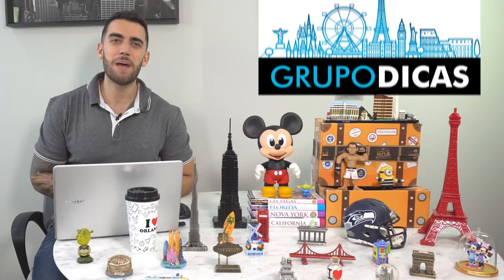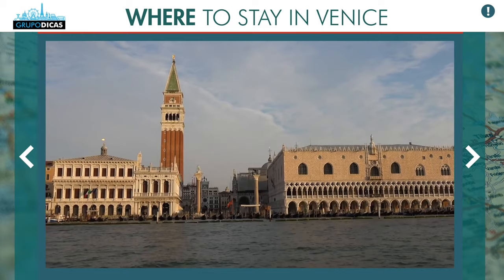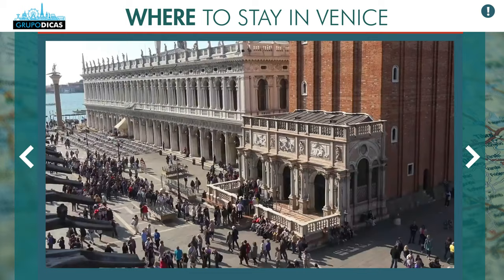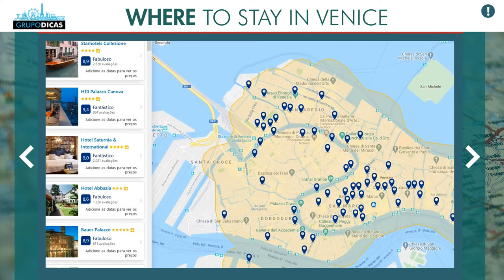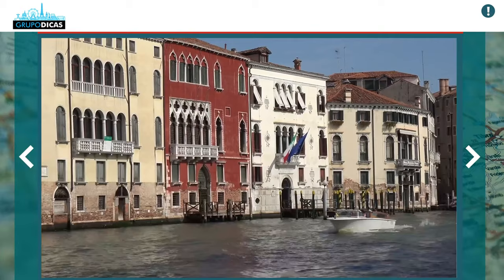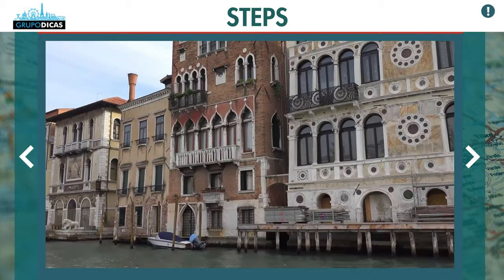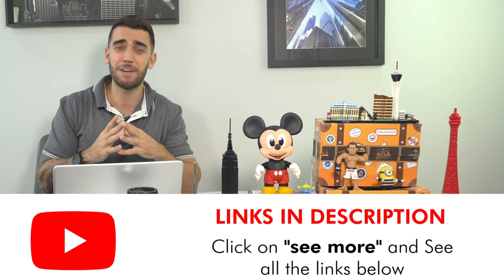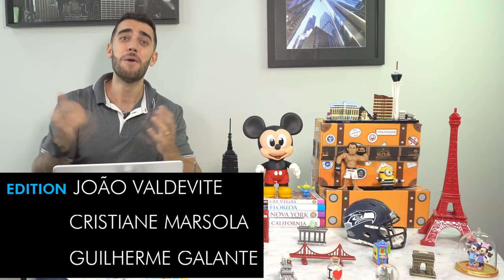☑️ Where to stay in Venice! The Best Regions! And how to save a lot on your hotel!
Descrição Traduzida (En):
Find out where to stay in Venice! What are the best neighborhoods and regions to stay? See all the tips and stay well located in Florence! Find out where to stay in Florence.
⬇️⬇️ SEE ALL THE LINKS HERE BELOW ⬇️⬇️

*Best site to buy tours and tickets to Italy (And the transfer of the airport to hotel that is cheaper than taxi and safer. It is the largest ticket website in the world and we always buy everything there.)
*Best travel chip and the SIM Card is digital. You install it on your cell phone from anywhere in the world

🔵🔵 LINKS TO FIND THE BEST HOTEL IN ITALY! 🔵🔵
🔵🔵 ROME
Map with the best region and the best hotels in Rome
(When you open the map, close it, put your travel date, click search and then show map to open it again with the hotels on your travel date)
Hotel where we stayed in Rome. Great, cheap and very well located
Hotel in which we stayed for the second time. Very similar to the other one
🔵🔵 FLORENCE
Map with the best region and the best hotels in Florence
Hotel where we stayed in Florence. Great, cheap and very well located
🔵🔵 VENICE
Map with the best region and the best hotels in Venice
Hotel where we stayed in Venice. Great, cheap and very well located
🔵🔵 MILAN
Map with the best region and the best hotels in Milan
Hotel where we stayed in Milan. Great, cheap and very well located

I hope you enjoyed the tips on where to stay in Venice! Find out where to stay in Venice!
What are the best neighborhoods and areas to stay? See all the tips and stay well located in Florence! Find out where to stay in Florence. Comment there!